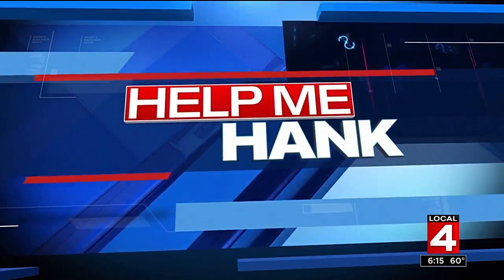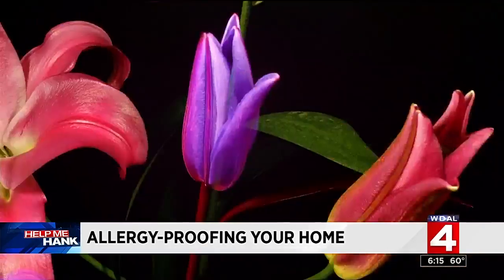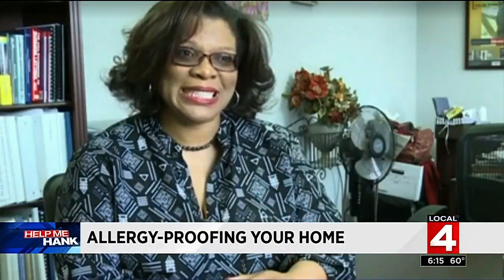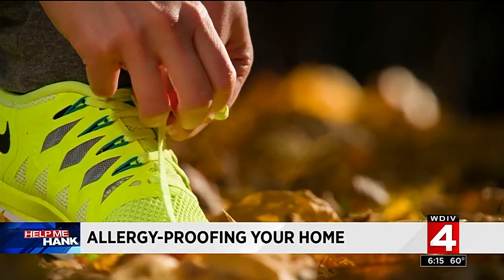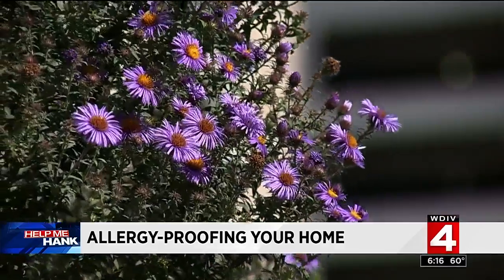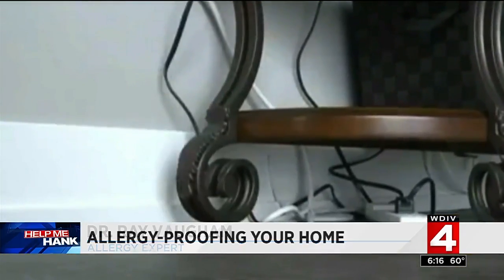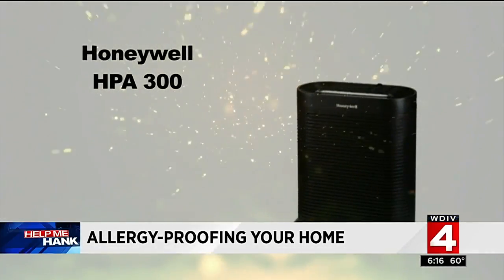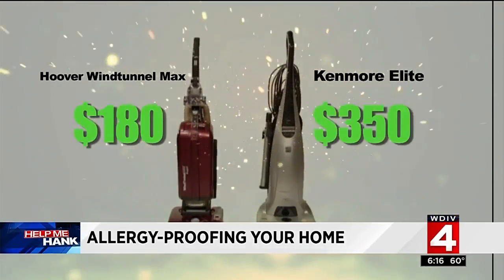Help Me Hank: Allergy-proofing your home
How should you allergy-proof your home?